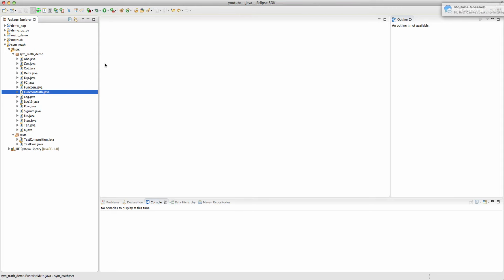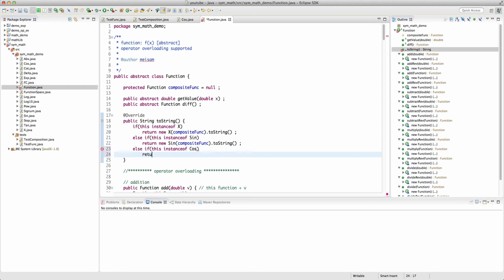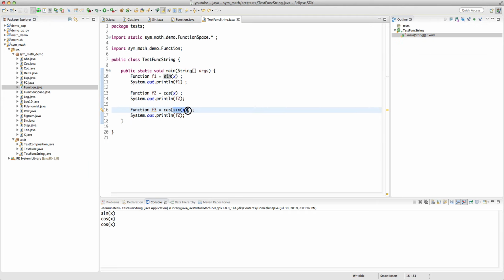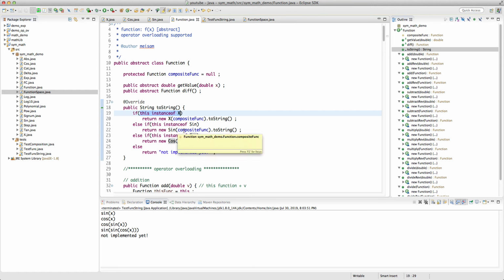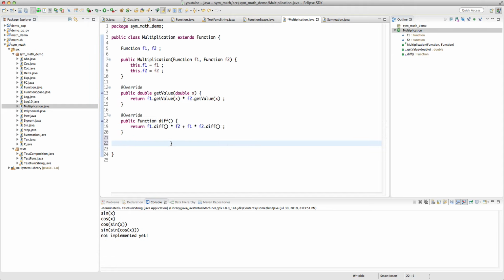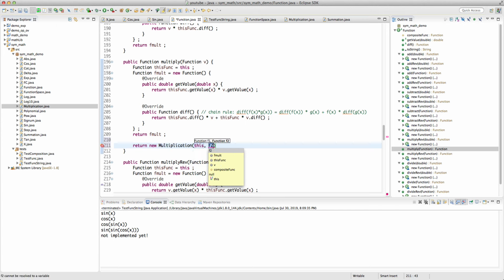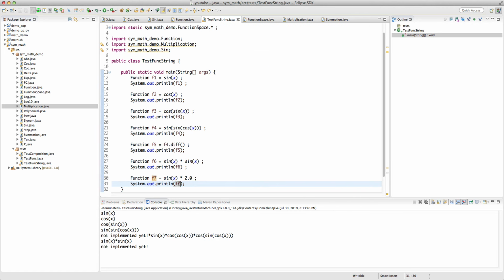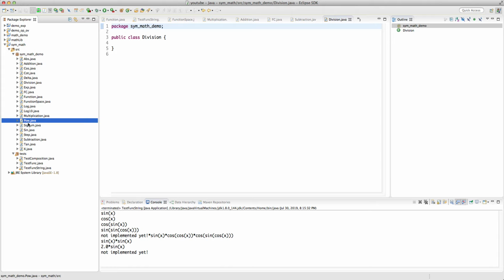Java for Scientific Computing: Symbolic Math (toString method) -- Part 4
In this video, I discuss how to develop the string representation of the symbolic functions that we defined in the previous lectures.